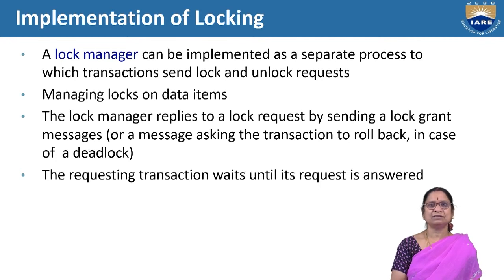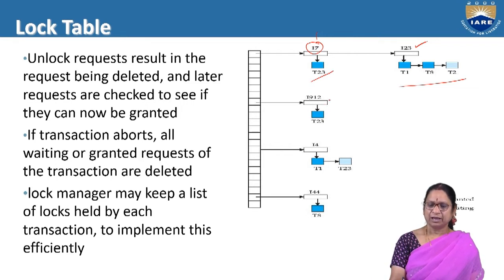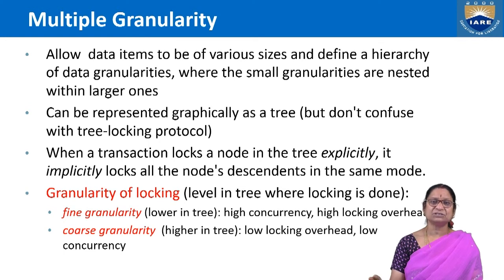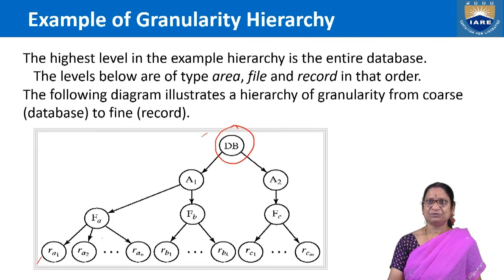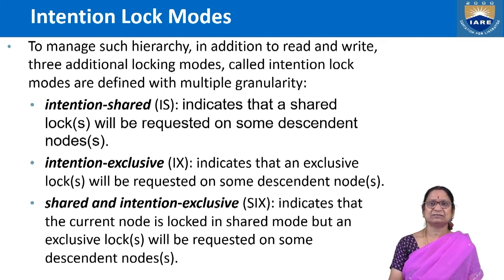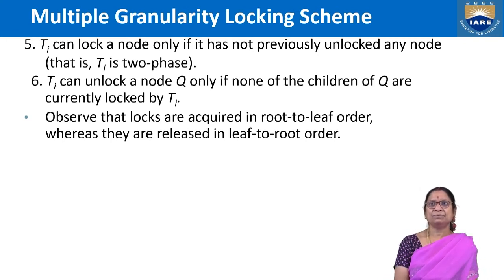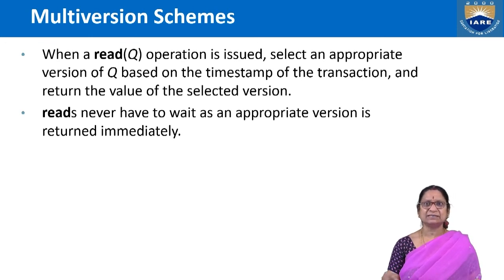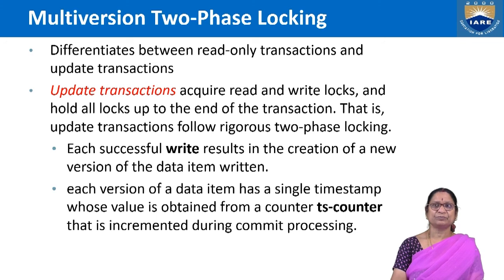Implementation of Locks and Multiple Granularity by Dr. K Suvarchala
Implementation of Locks and Multiple Granularity by Dr. K Suvarchala  | Department of Computer Science and Engineering | IARE

Telangana, India.